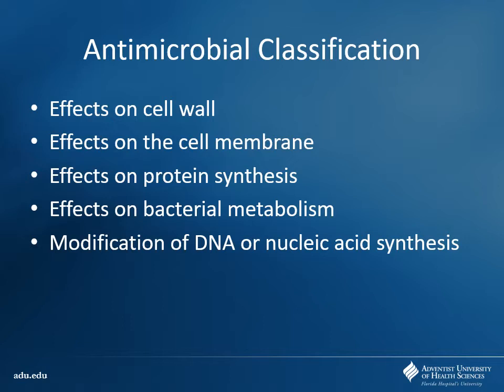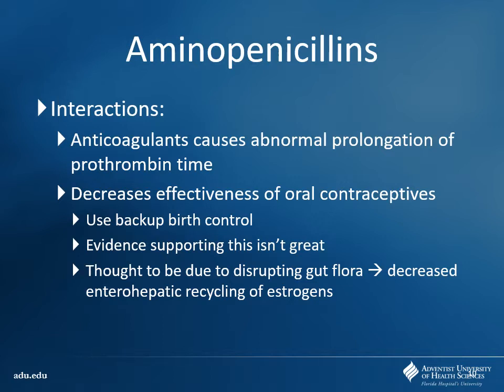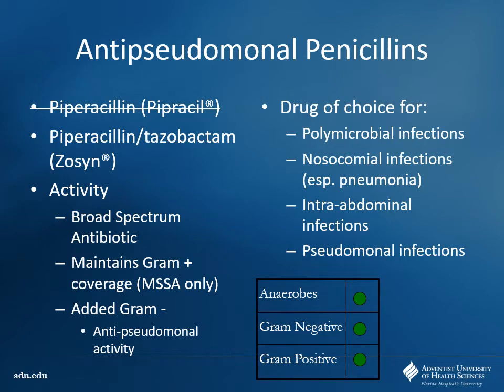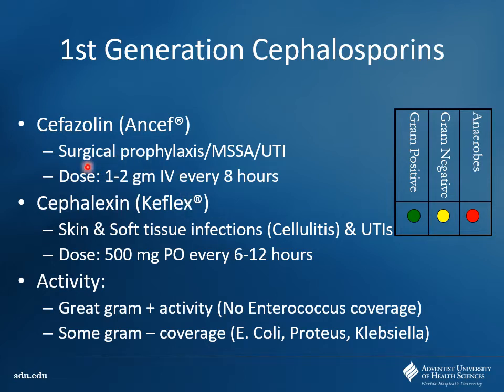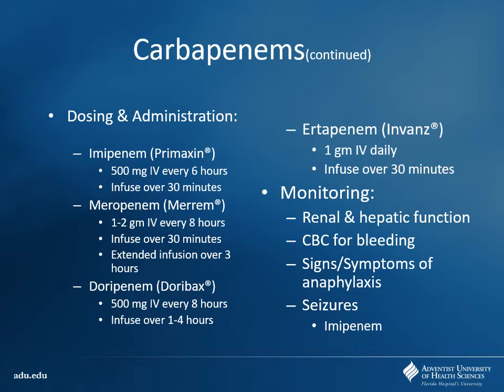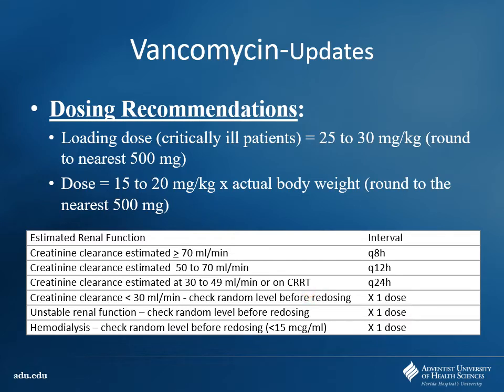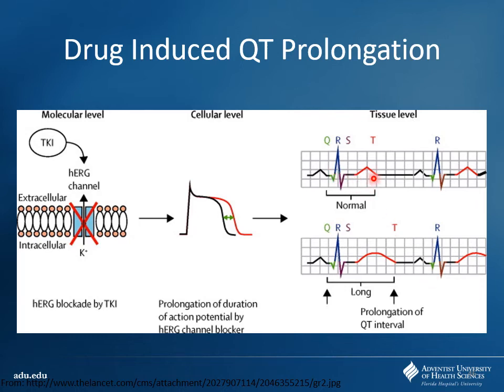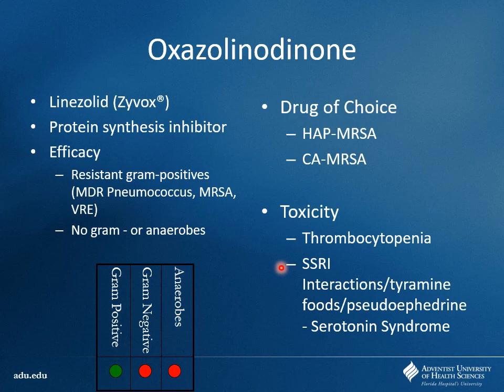Unit 2 - Antimicrobial Drugs Pt 1